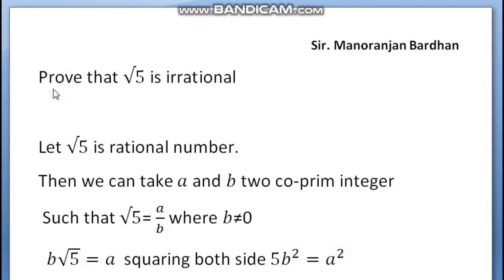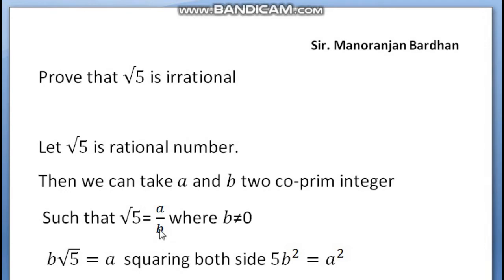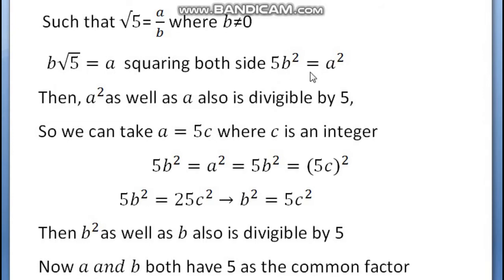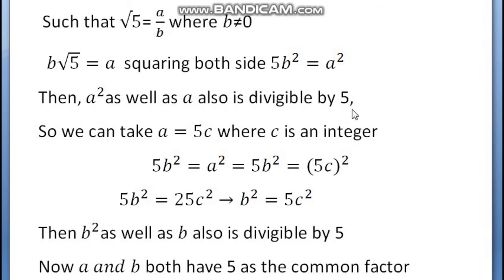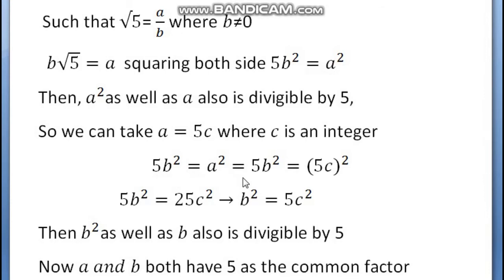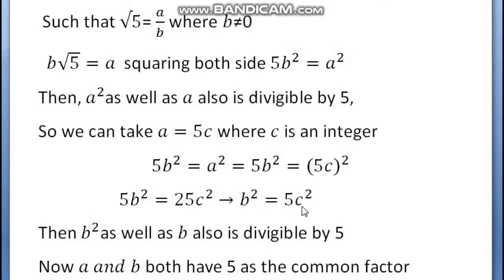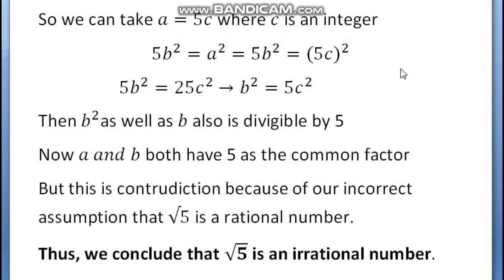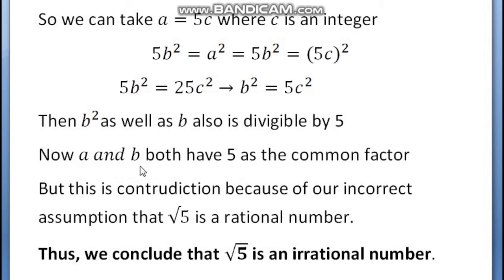Qus no 1 of Ex 1. 3 from NCERT MATHEMATICS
NCERT MATHS SOLUTION, show that root 5 is an irrational. by Sir Manoranjan Bardhan 2020